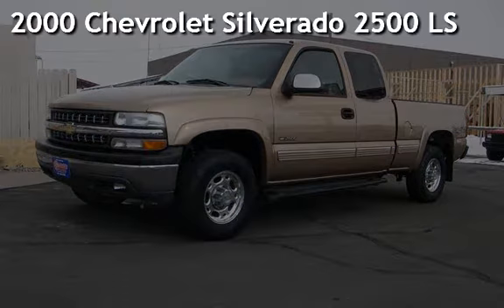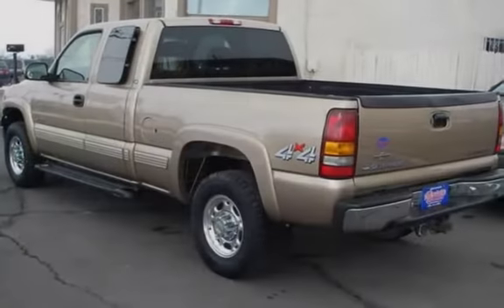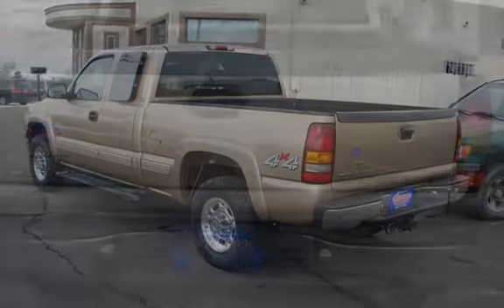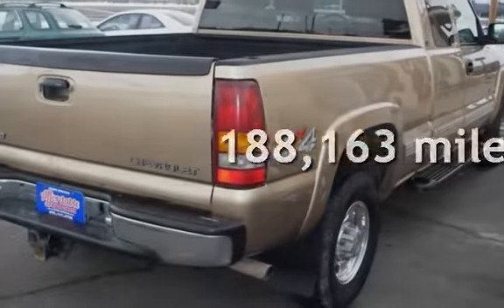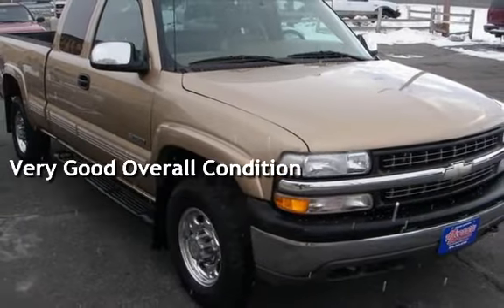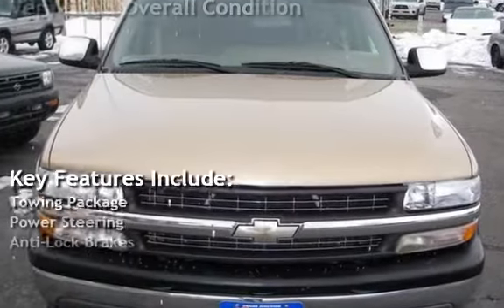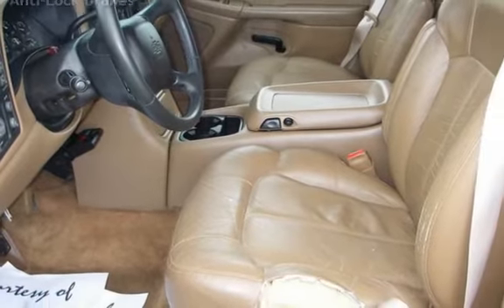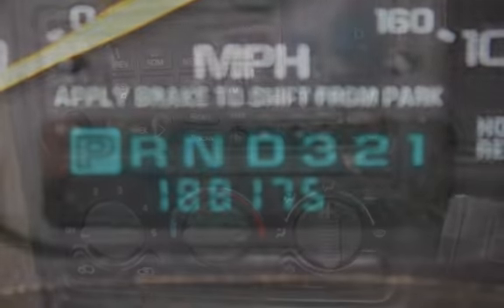2000 Chevrolet Silverado 2500 LS for sale in Grand Junction, CO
2000 Chevrolet Silverado 2500 Extended cab 4WD. Has the 6 litre V8 for a good range of power. Good paint and tires. Come in and test drive today! All vehicles are professionally inspected by our knowledgeable Service Department. Grand Junction Affordable Auto Sales. Reliable Vehicles, Affordable Prices.